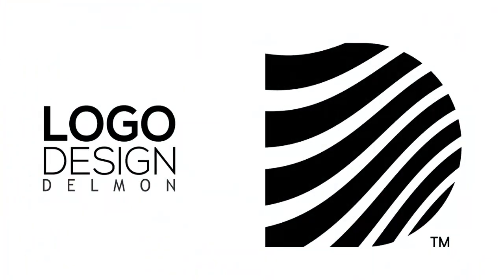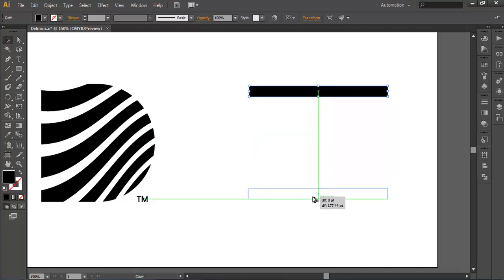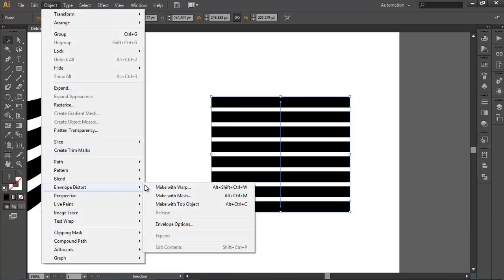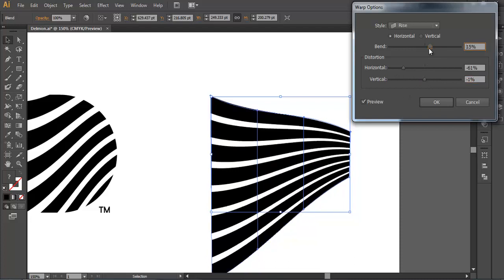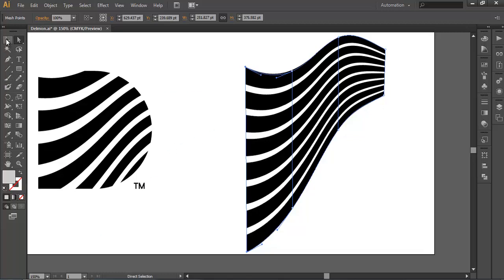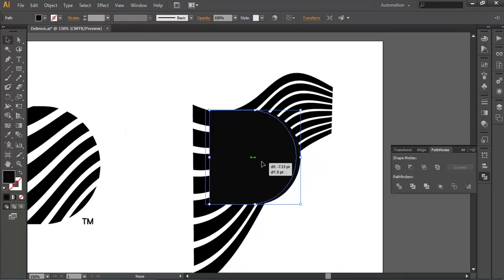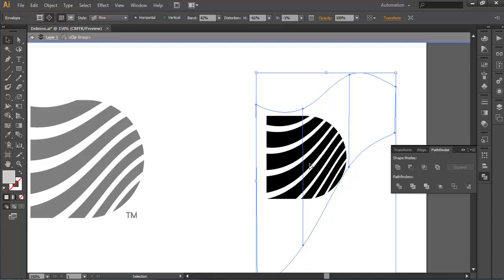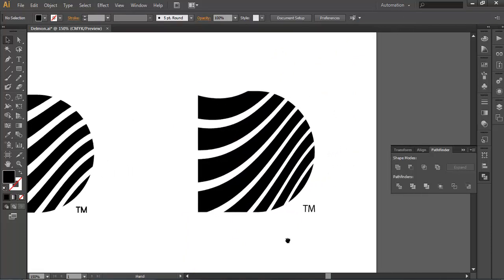Professional Logo Design - Adobe Illustrator cs6 (Delmon)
Here is another logo Designing tutorial,In this video we have created the wave like structure which has been masked inside a shape of Alphabet D. We have designed this logo in 2 steps. First we created the wave like structure using the rectangle tool and the Envelope option. Secondly we created the shape of alphabet D using the Ellipse and Rectangle tool, and then applied the clipping mask option. The steps we followed is very simple with limited use of tools. Whole preparation process has been explained step by step.
If you want to Know more about How to Create logo,

▲Gumroad Store!

▲Creatnprocess Channel!